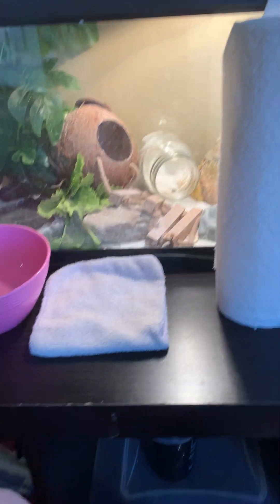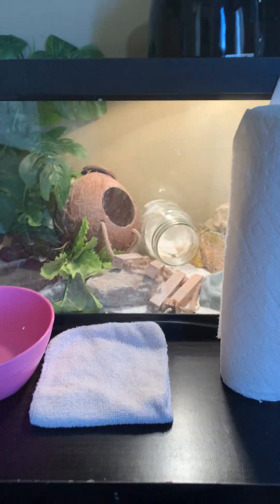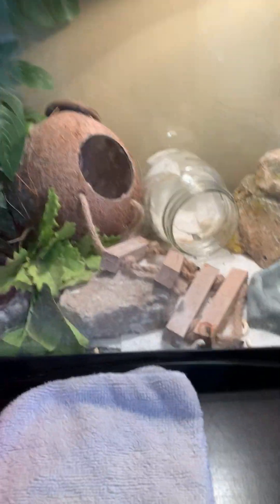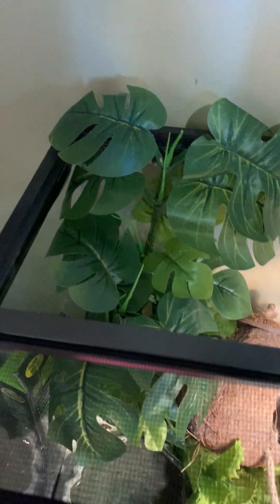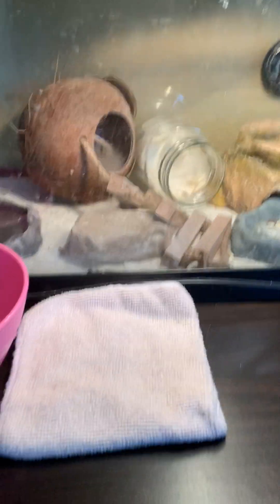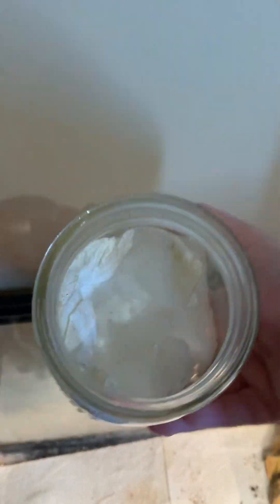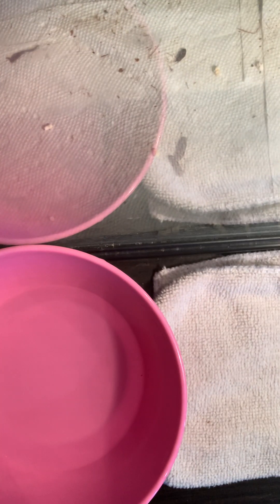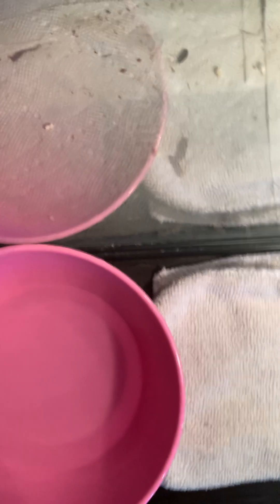Cleaning Lincoln’s cage (Part 1)